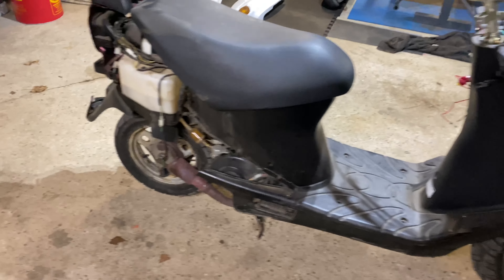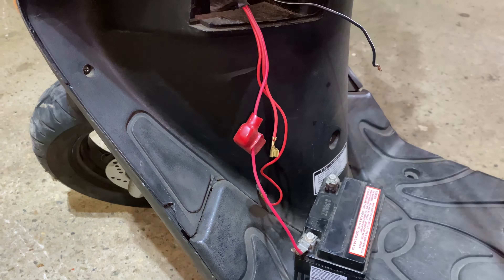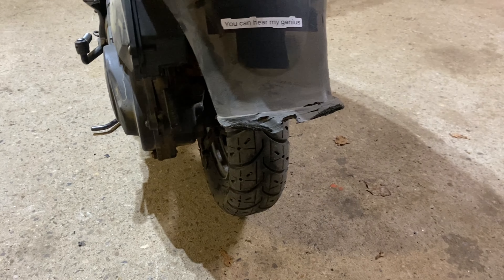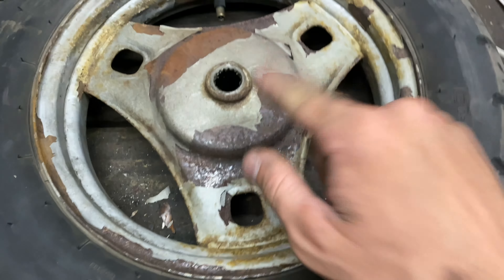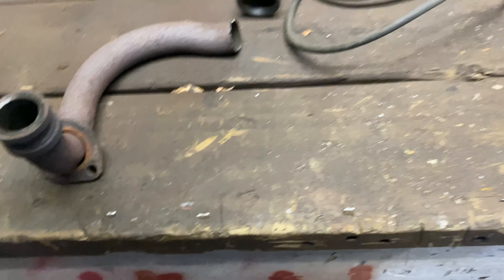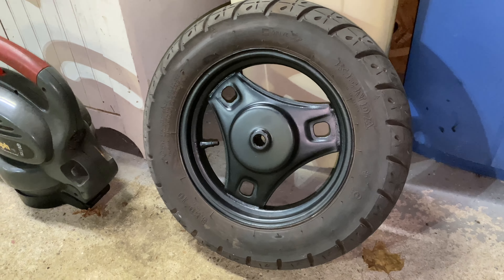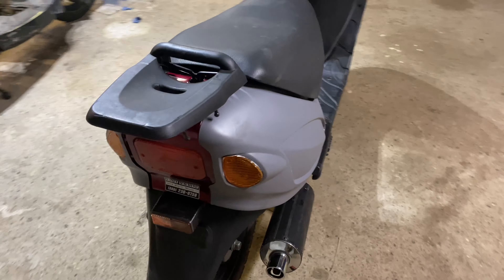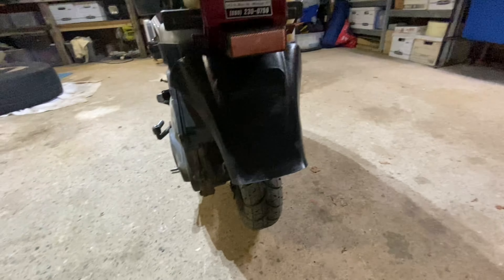Easily flipping a moped in ONE night for profit!